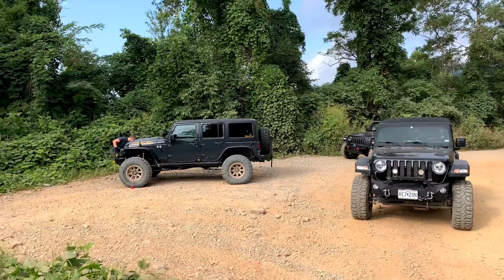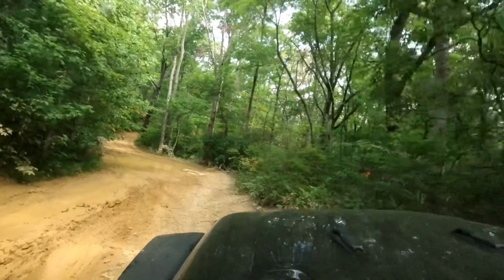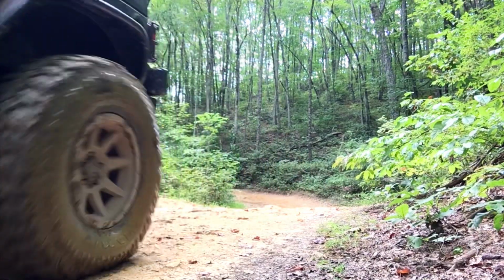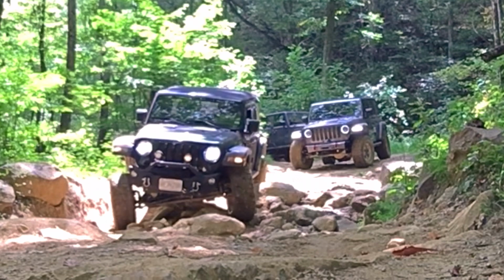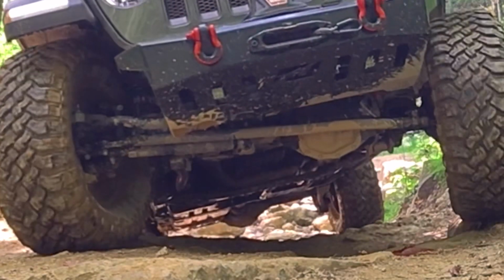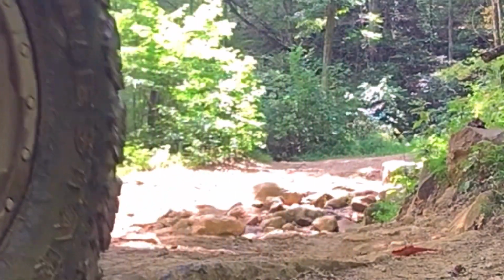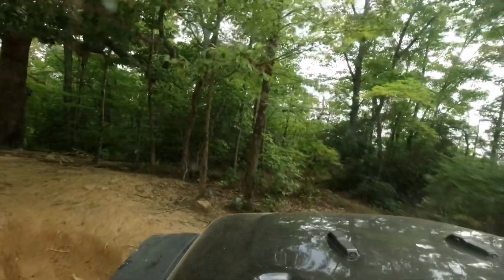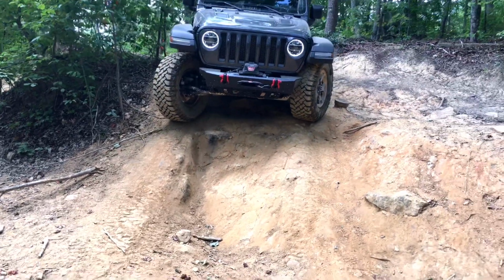Windrock offroad park jeep badge of honor trail #51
We are on trail 51 at Windrock off-road park. Mime Eddie and me are doing the first part of the trail.  Come along with us today on the trail.

Shirts
can be bought at

Ask for the JeepingMo logos 2 to pick from

CYNOVA Osmo Action Dual 3.5mm Mic Adapter - Made for Osmo Action with Auth orization